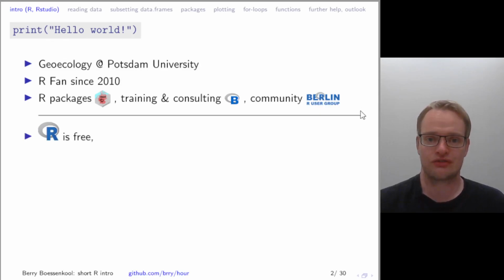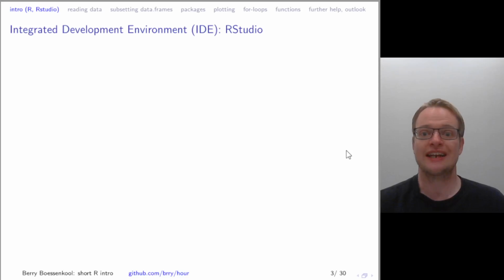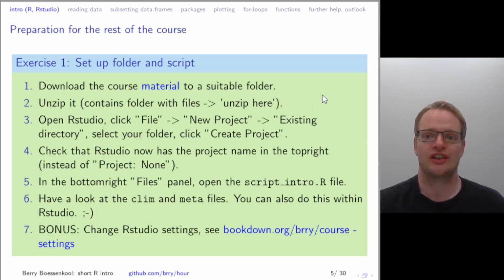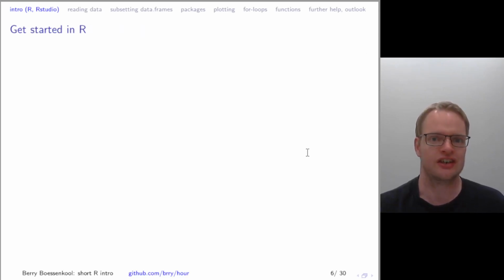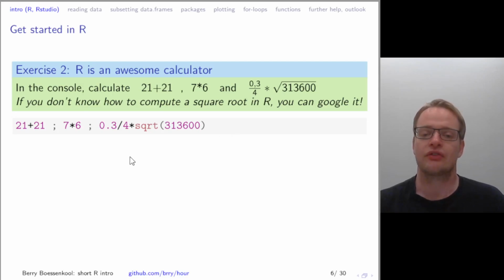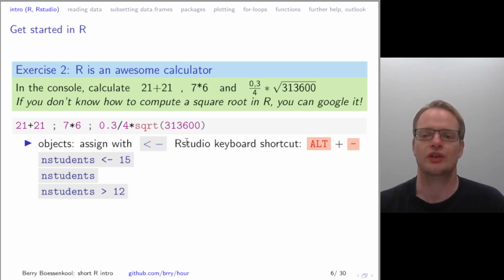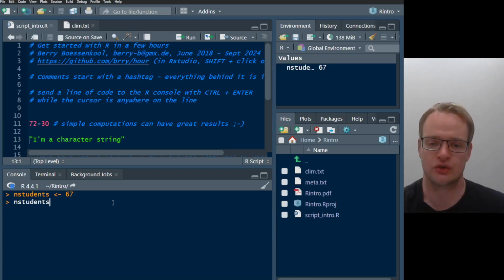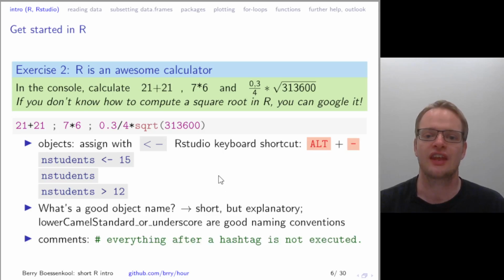R intro 01: R, Rstudio, syntax